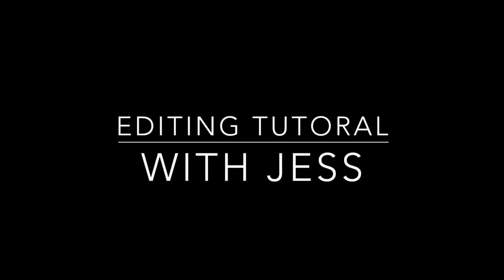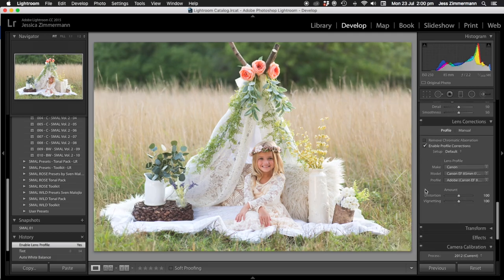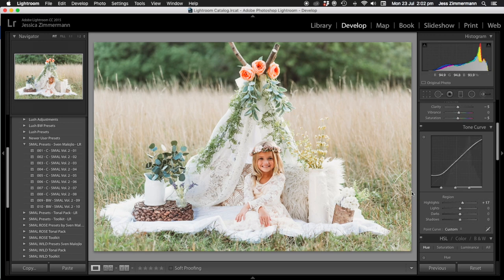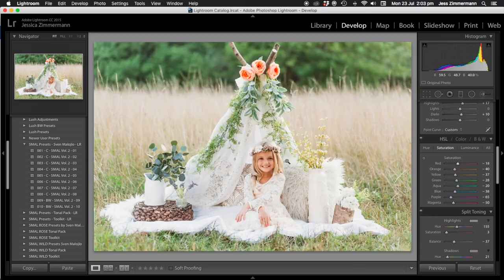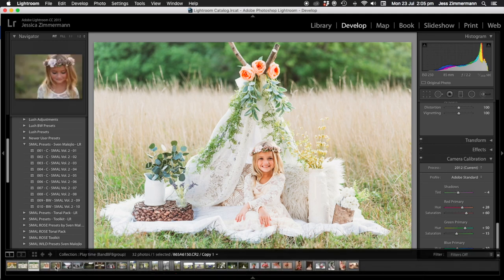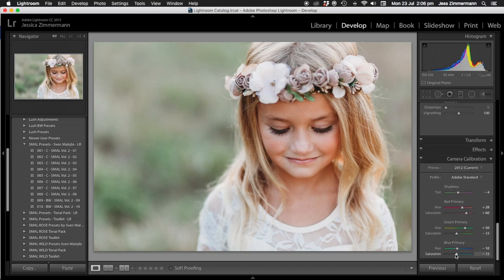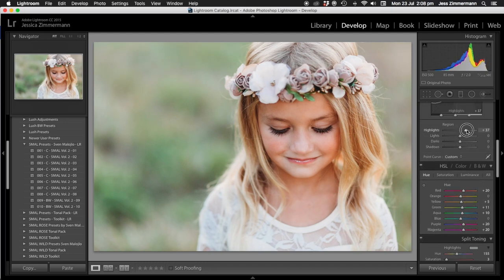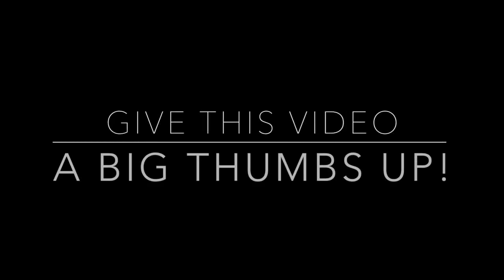Lightroom Editing Tutorial Using SMAL Presets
Just a quick look at editing two photos in particular captured by Samantha Sullivan Photography in Adobe Lightroom.
Feed back is always welcome!

Below you'll find the links to both My Photography Pages & Samantha's.